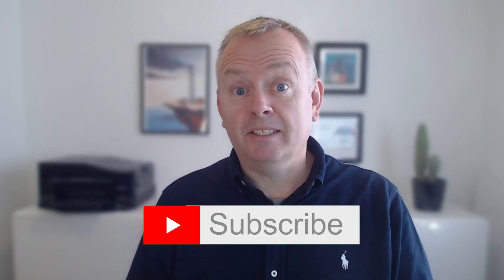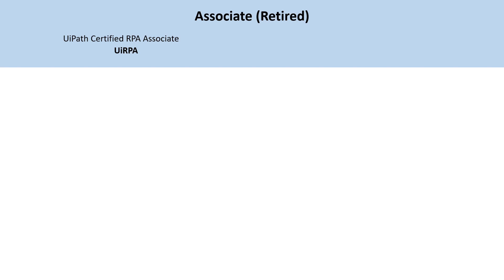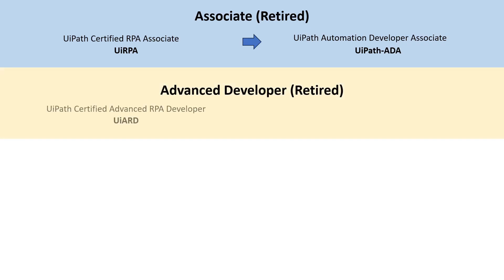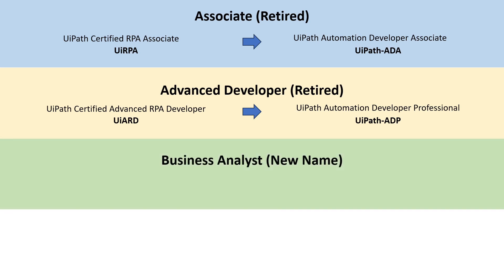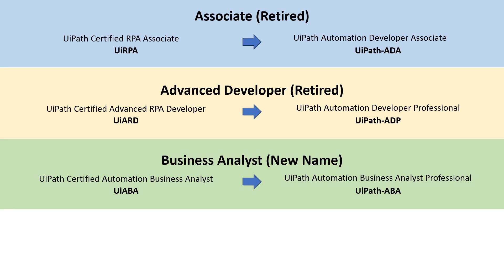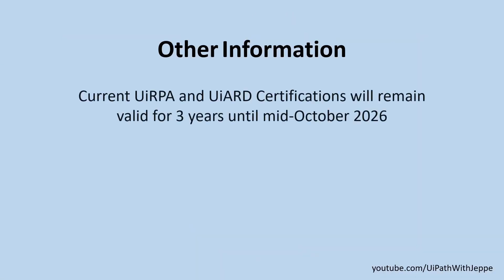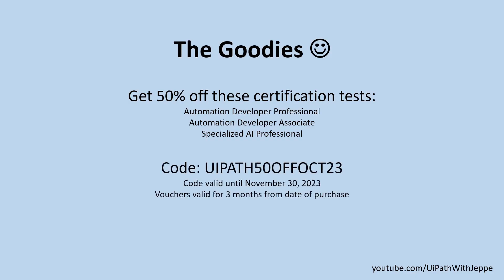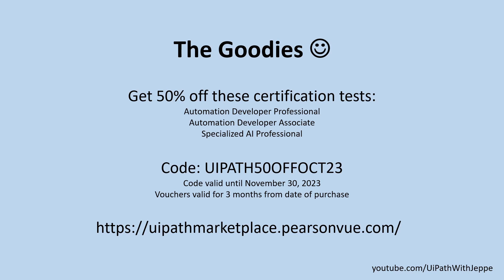UiPath Certification Changes (and a 50% off discount code!)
UiPath Certifications are changing. Whereas they used to be very general in nature, they are now becoming more specialized, focusing on Development at different levels, as well as Business Analysis and AI tools.